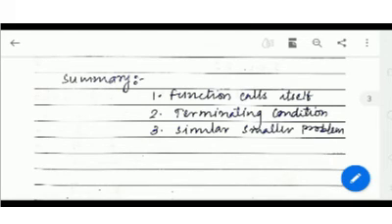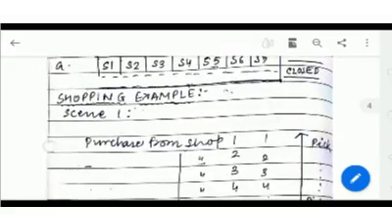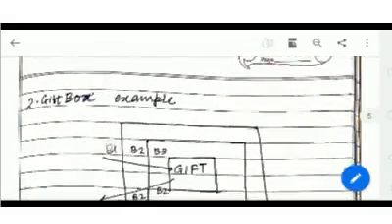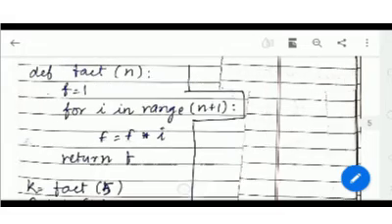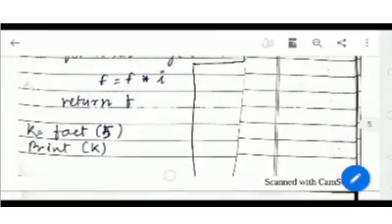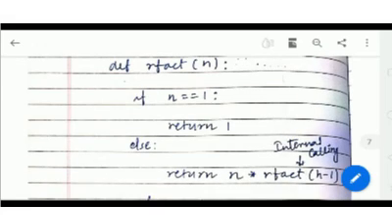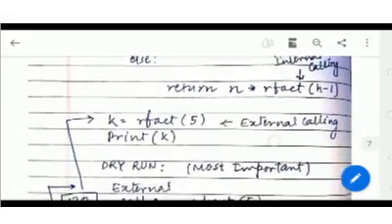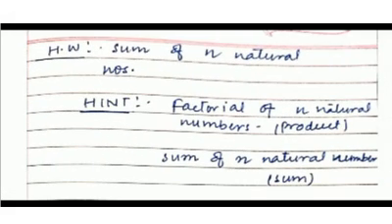2 Recursion Intro 2